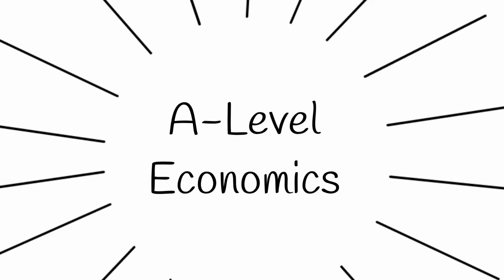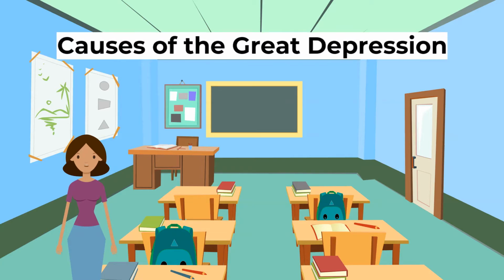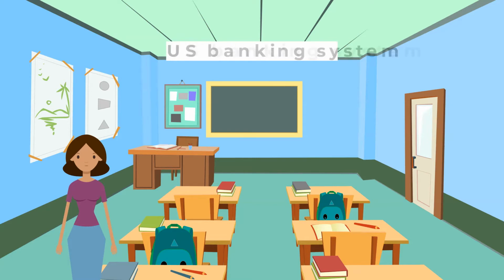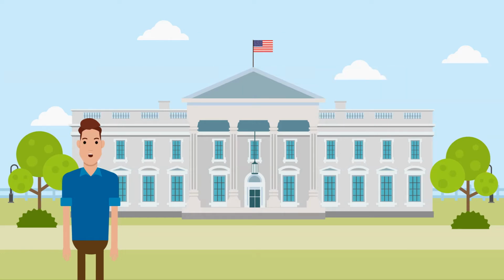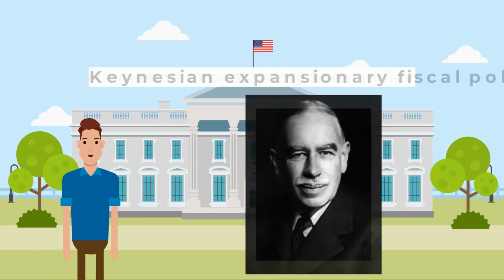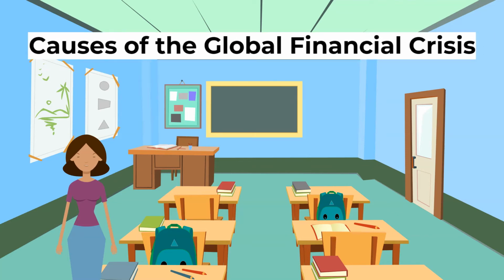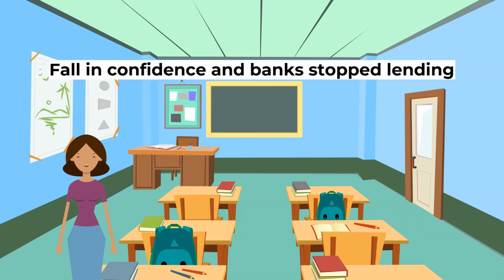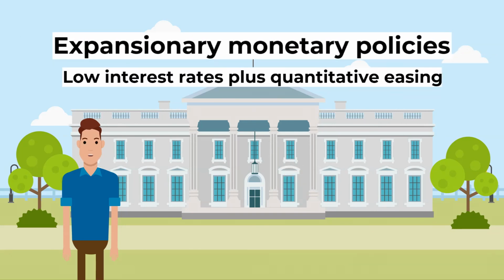A Level - 2.6 Macroeconomic Objectives and Policies - Part 2: Case studies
This video is an educational video for A-Level Economics.

In this video, we will be looking at:
Case studies:
The Great Depression 1930s
Global Financial Crisis (2008/09)